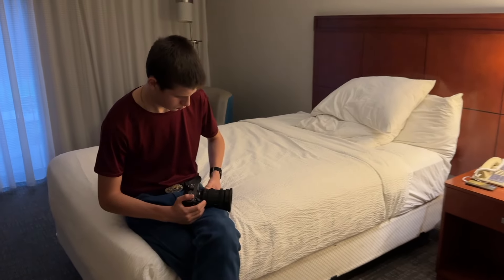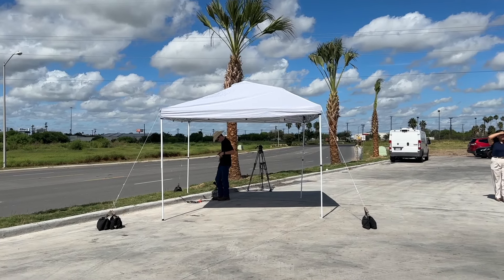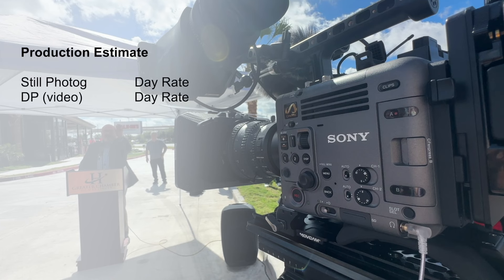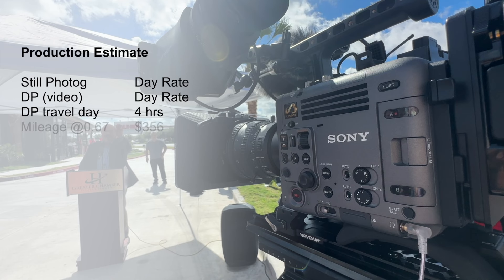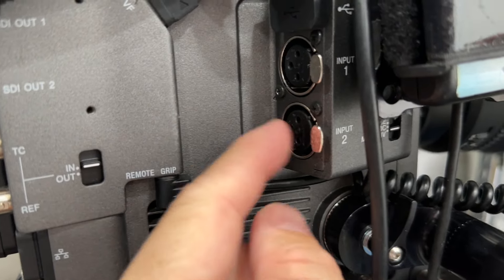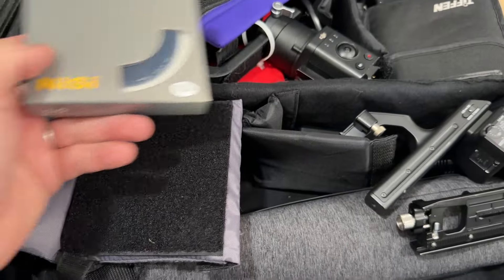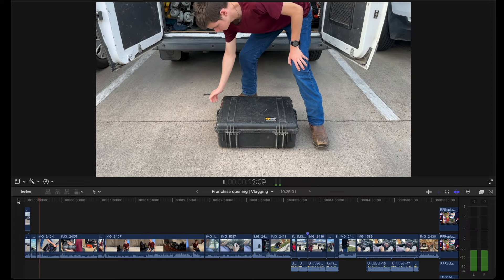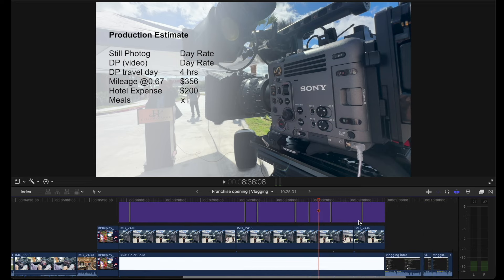Franchise | Burano mods | Vlogging